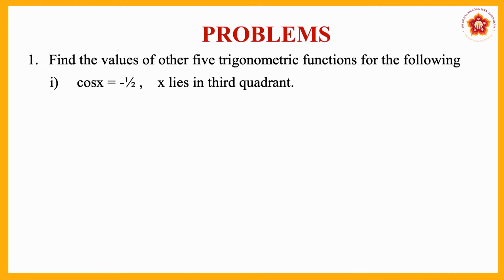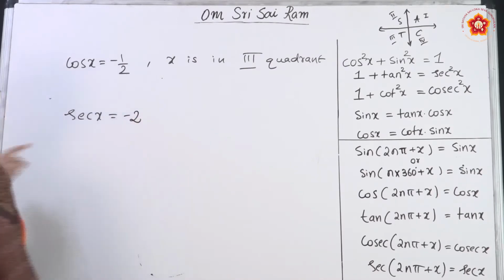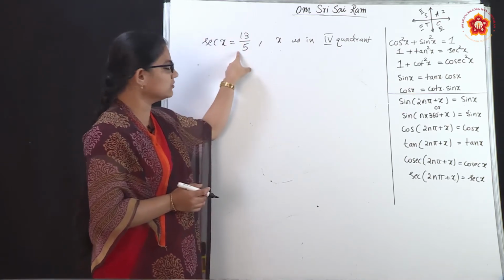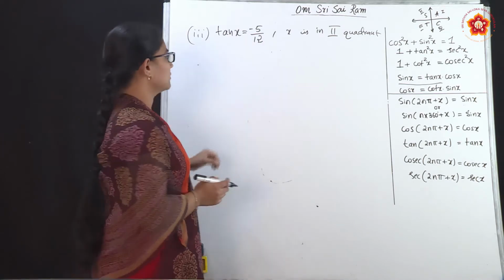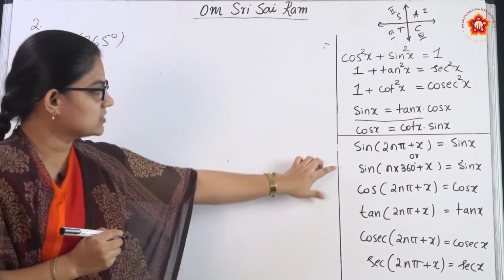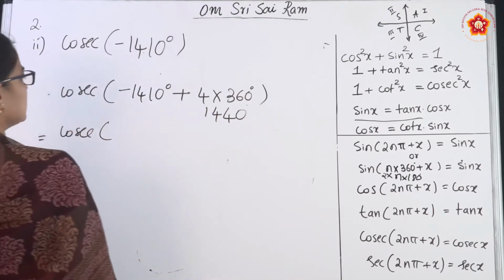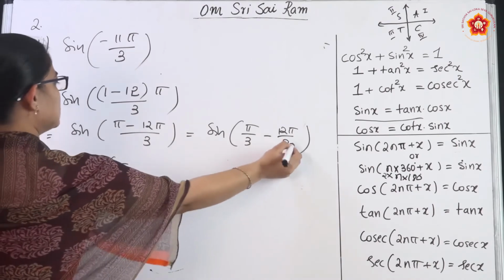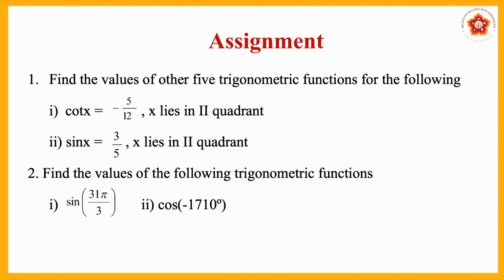I PUC|Science|Mathematics|Trigonometric Functions|Ms. Annapoorna|Part 5 of 15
Lesson ID: 1060
Grade:  I PUC
Stream:  Science
Subject:  Mathematics
Chapter Name:   Trigonometric Functions
Topic Name:   Problems on Trigonometric Functions
Part 5 of 15